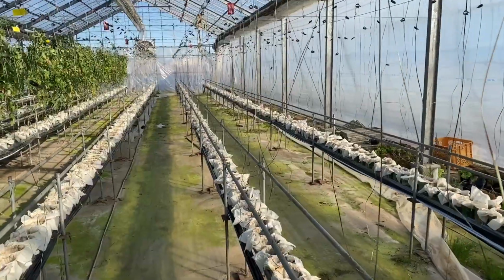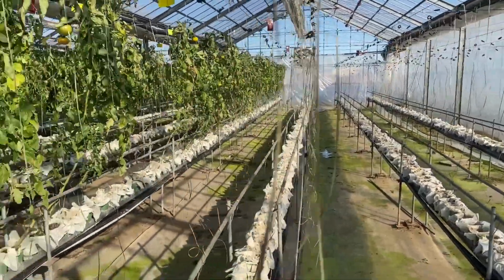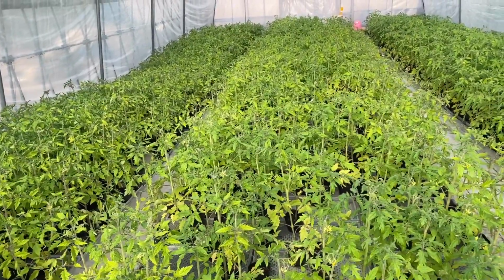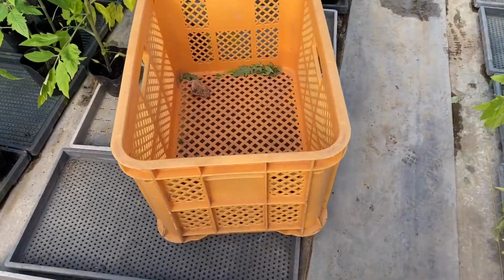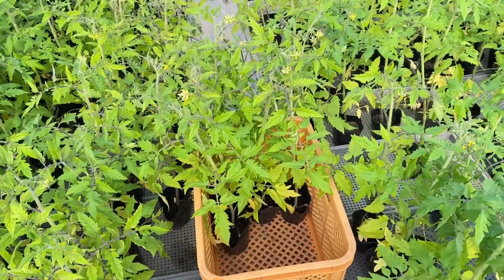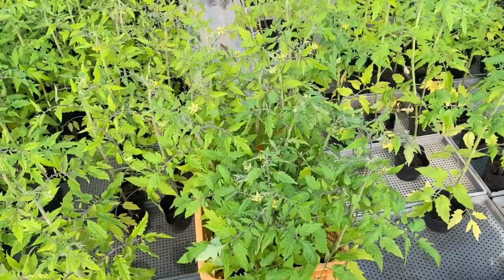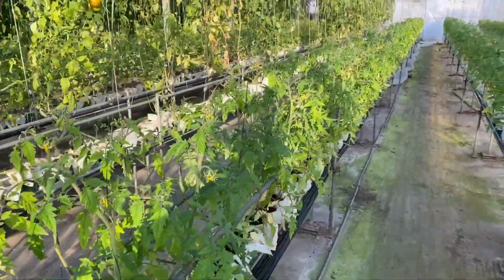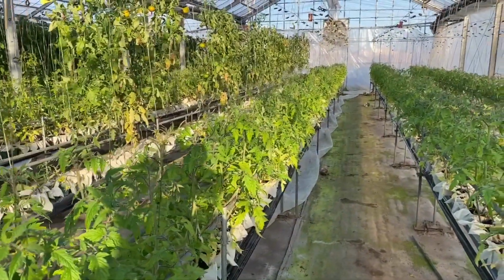Tomato 🍅 planting in winter.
I planted tomatoes in the green house for spring season.